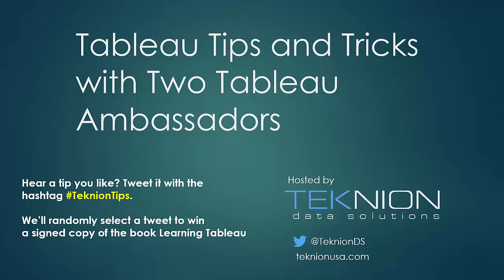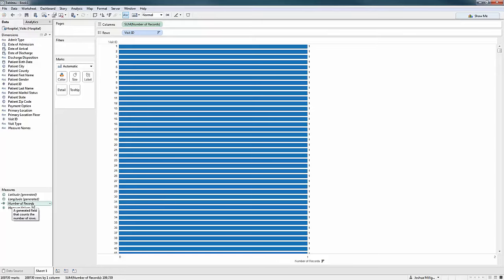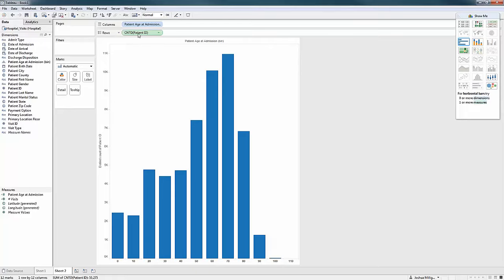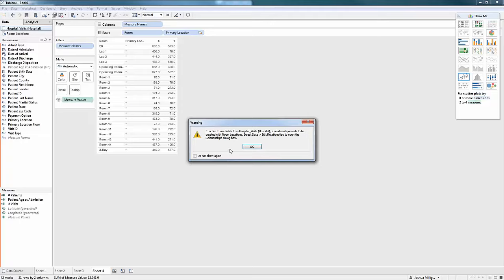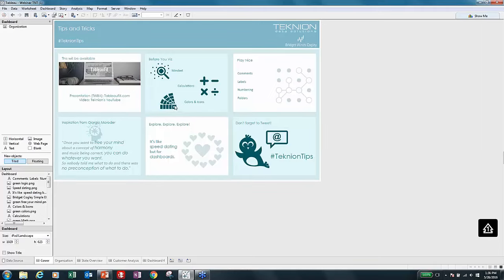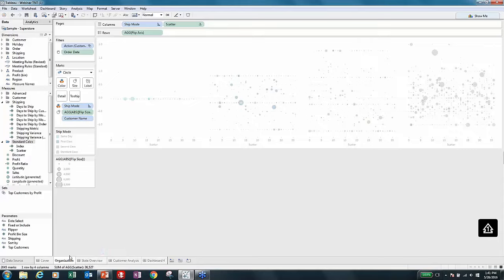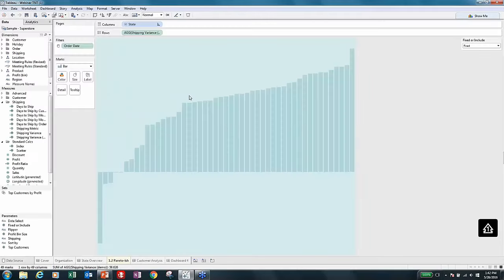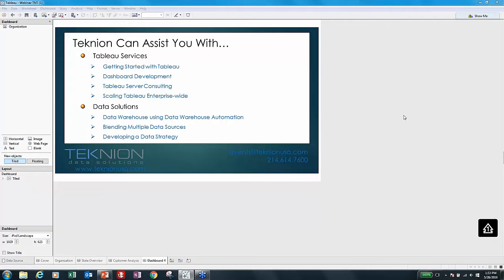Tableau Tips and Tricks from Two Tableau Social Ambassadors | Webinar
Tableau Social Ambassadors Bridget Cogley and Joshua Milligan offer numerous Tableau tips and tricks as they explore data, analyze, and create beautiful vizzes to tell the data stories.